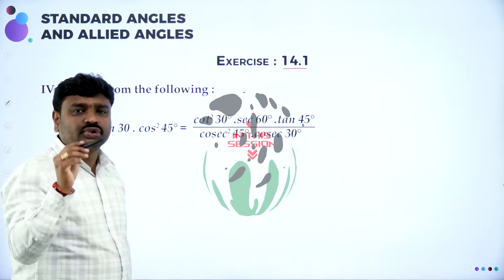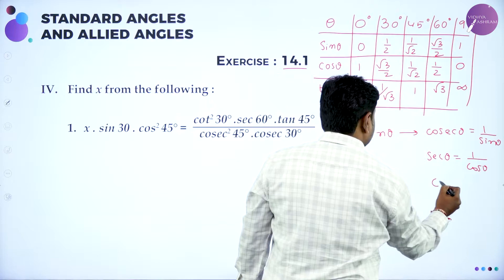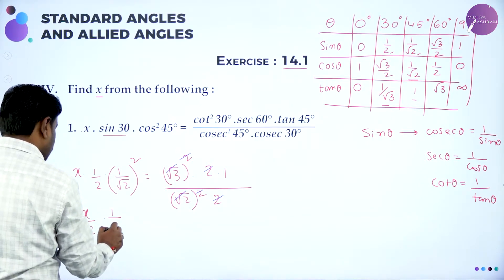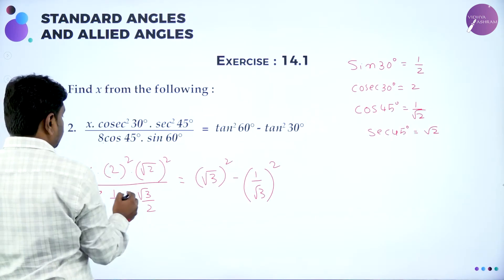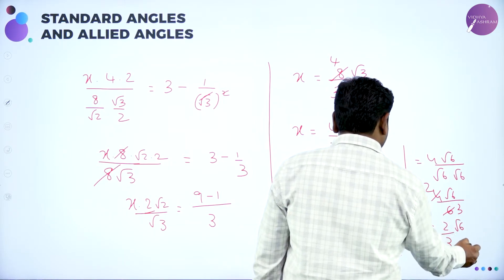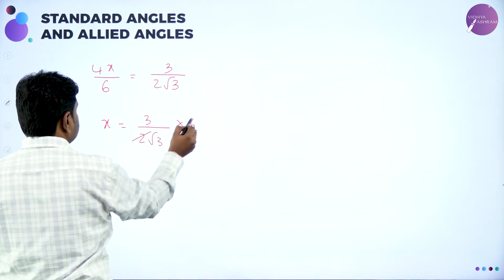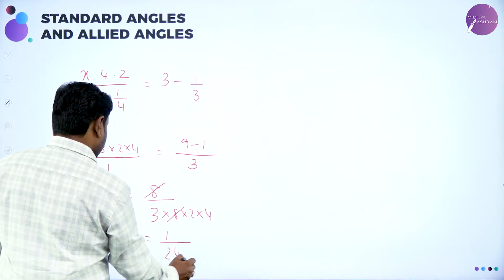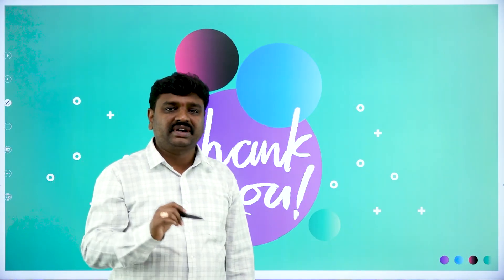DAY 106 | BASIC MATHEMATICS | I PUC | STANDARD ANGLES AND ALLIED ANDGLES | L3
Class : I PUC
Stream : COMMERCE
Subject : BASIC MATHEMATICS
Chapter Name : STANDARD ANGLES AND ALLIED ANGLES
Lecture: 3